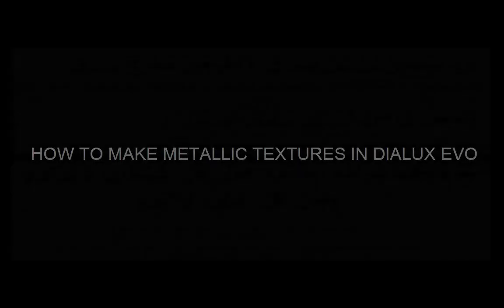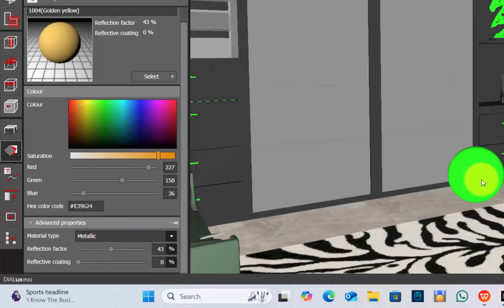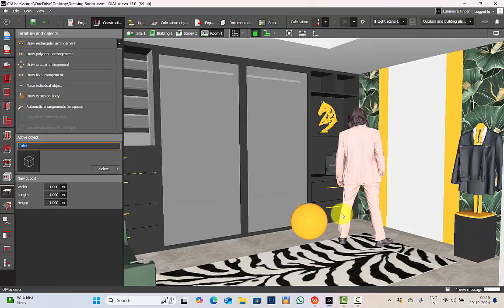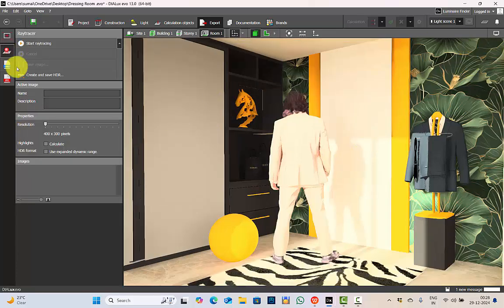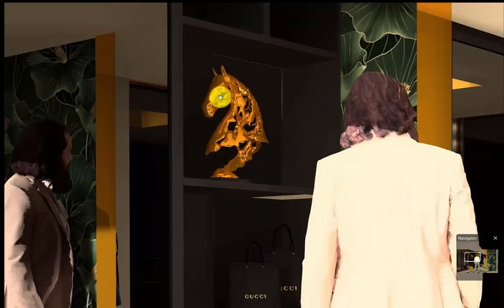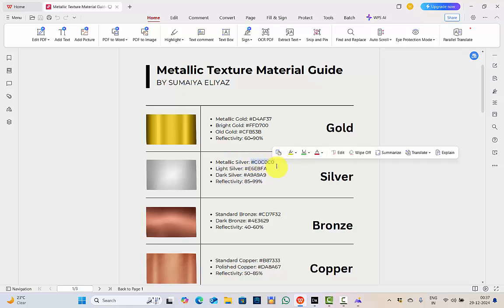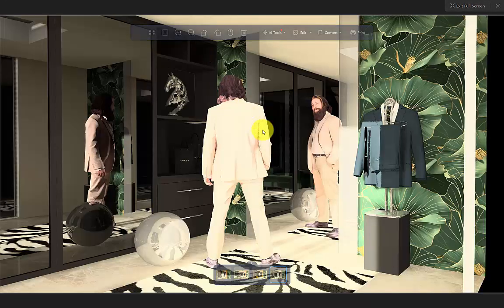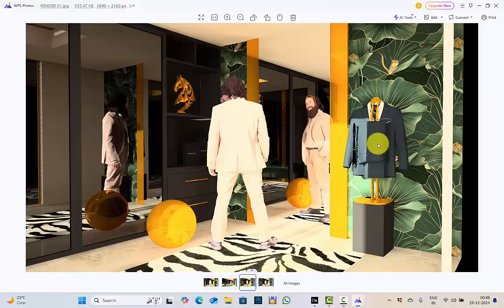How to make Metallic Textures in DIALux Evo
Hello Designers !

Discover how to enhance your DIALux Evo designs with realistic metallic textures in this step-by-step tutorial. Learn tips and techniques to create stunning, high-quality metallic finishes that bring your lighting projects to life.